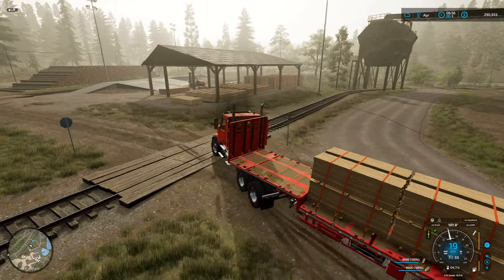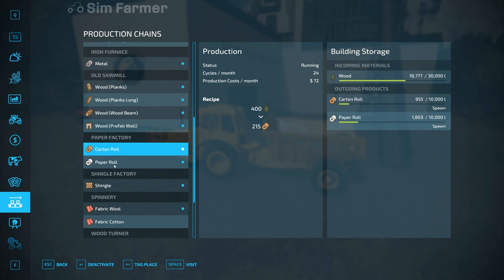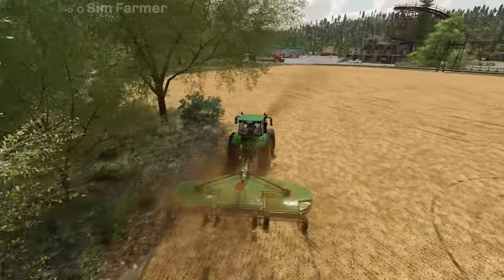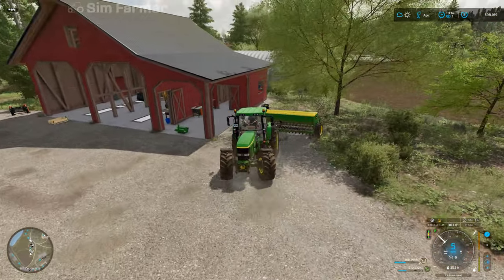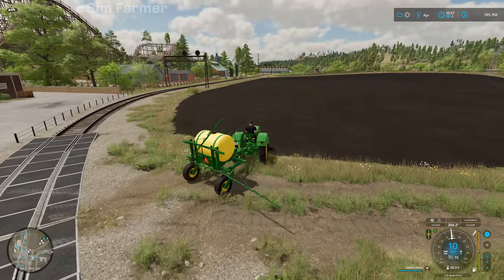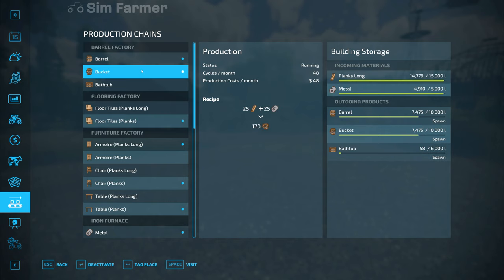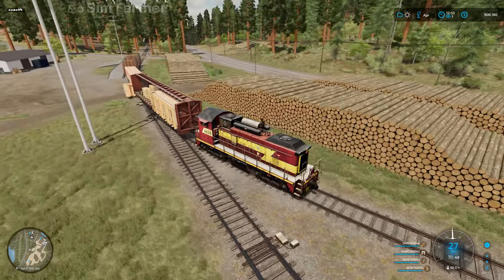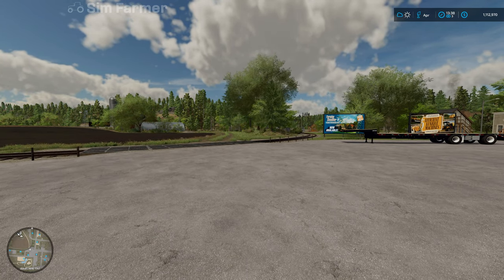Breaking $1,000,000 Silverrun Forest Farming Simulator 22 Let's Play episode 17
FS22 Breaking $1,000,000 is the next episode in the Silverrun Forest let's play series on Farming Simulator 22 Platinum expansion. We start the day off topping up the old sawmill with logs and then load up some of the pallets of long planks and woodbeams. We take the pallets to our productions and then sell the rest to the rollercoaster and silverrun market. We then head up to the iron furnace to top it up with iron ore and load up the metal to take to sell. The next job is to get the soybeans sown in our field and go over it with the rollers before spraying it with herbicide. We then continue selling pallets from our productions giving us a total earned for the month over $820,000 taking our bank account above $1,100,000.

The platinum expansion is also included in the year one season pass along with the three other DLC's that have been released.

🖥 Get a Farming Simulator 22 dedicated server along with many other great games including Minecraft, ARK: Survival evolved and many more from Nitrado

🎮Buy the Farming Simulator 22 season pass on PC here which includes 3 packs and 1 expansion DLC's

▶ 1. Phello: Memorabilia

▶ 2. Tape Machines: Illuminated window